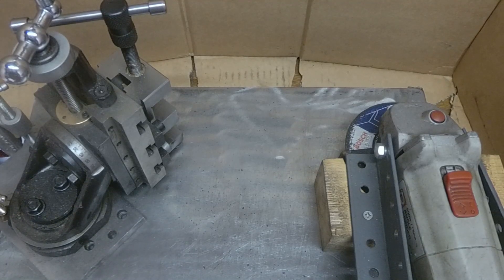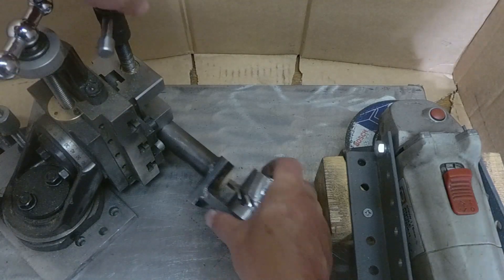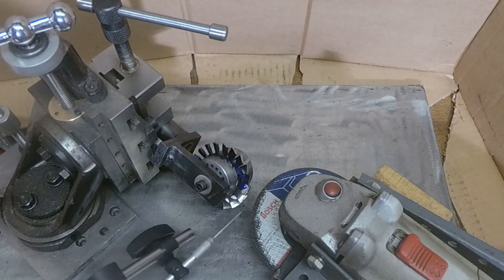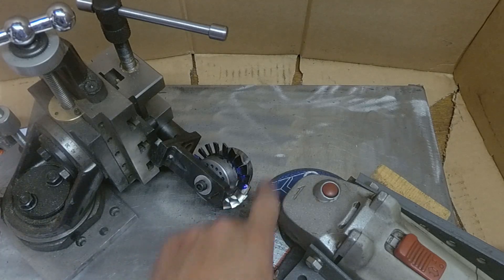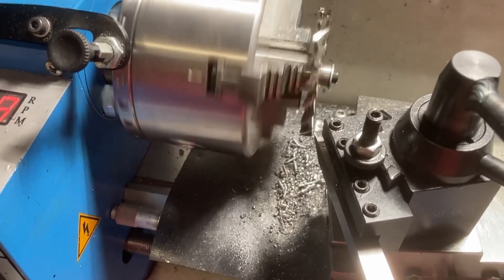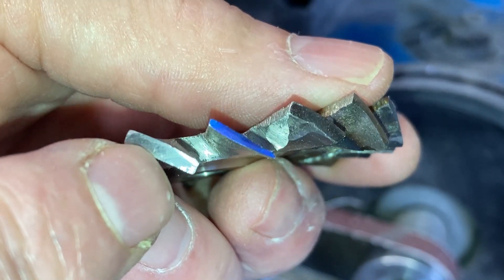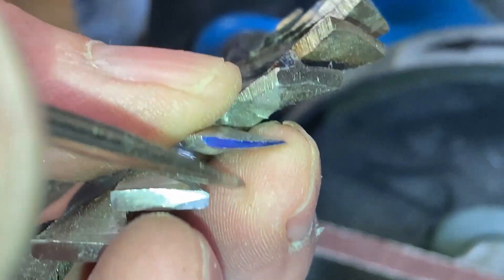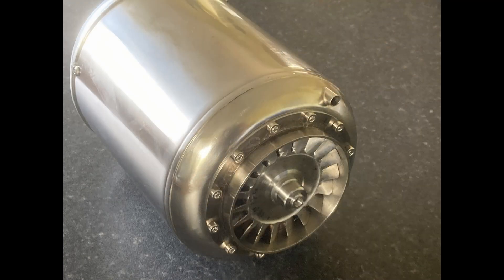Making the Turbine Wheel for the Kamps Jet Engine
This is how I made the turbine wheel for my model jet engine based on the method in Thomas Kamps' book.
Some of the video was taken when I made the original wheel, and some was taken afterwards, using a scrapped turbine wheel blank to demonstrate the techniques I used. Both the turbine used in the engine and the scrapped blank are made from 'Hastelloy X'; a high temperature nickel alloy.

There are a lot more photos and information about the rest of the build on my

Apologies for the slightly ropey audio in a couple of places.

00:00 - Introduction
00:28 - The setup
03:41 - Setting the first cut
05:03 - The first grinding operation (noisy!)
05:24 - Indexing
05:41 - More grinding (noisy)
06:32 - Setting the second cut
09:15 - Making the second cut (noisy)
09:40 - Making subsequent cuts
10:04 - Trimming the blades
10:50 - Narrow belt sander setup
11:19 - Refining the shape of the blades
13:00 - Shaping the concave faces
13:22 - Grinding the concave faces (noisy)
13:39 - The start of the correct profile
14:06 - The completed turbine wheel
15:16 - Last steps
15:54 - Turbine in operation (noisy)